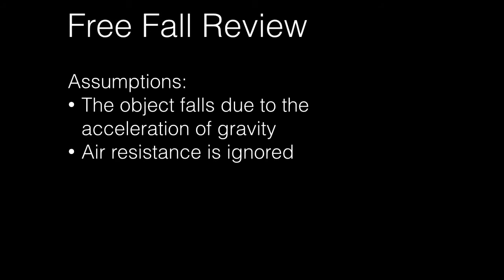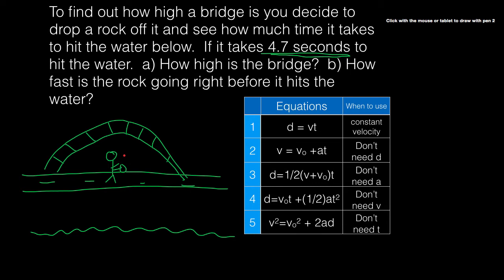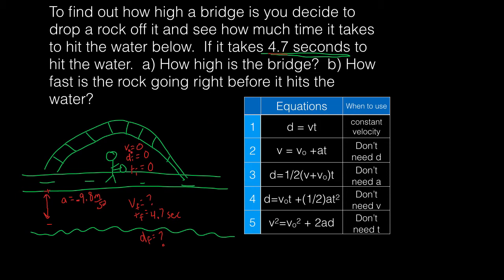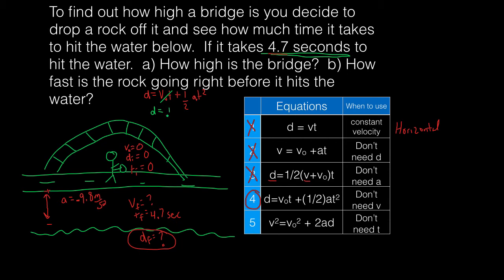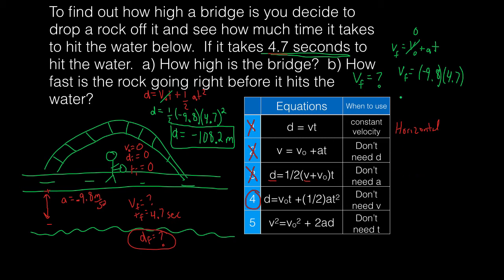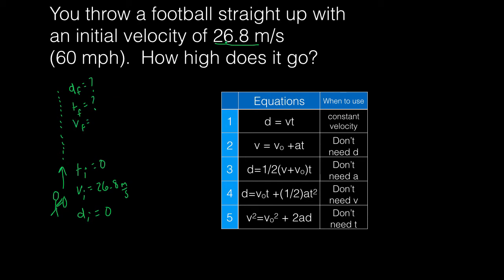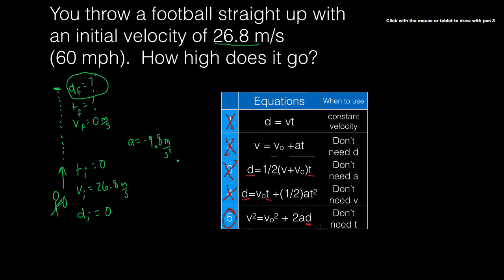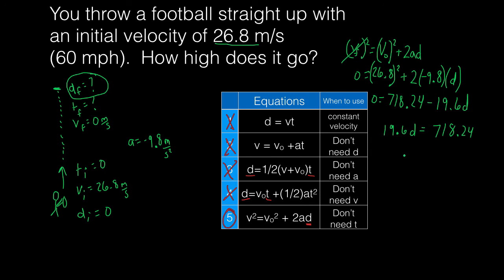Free Fall Review (Video Physics)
Learn how to solve free fall type physics questions.